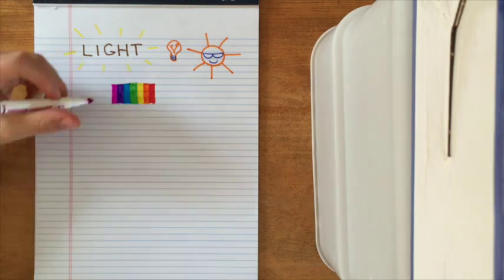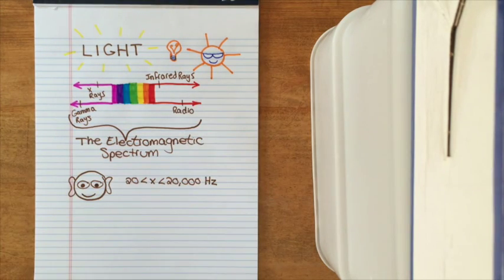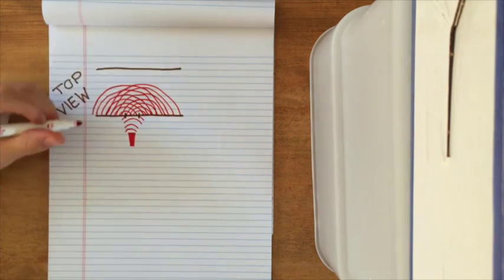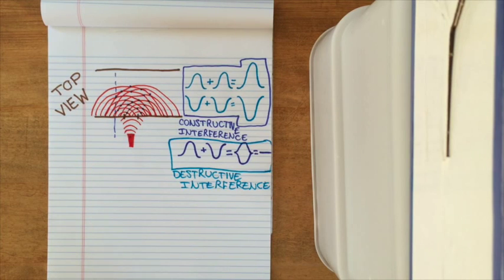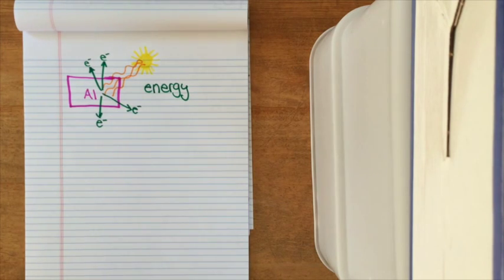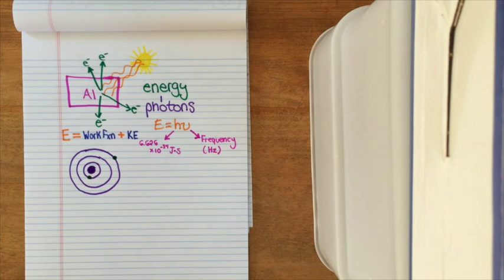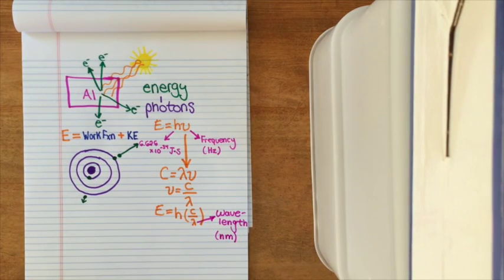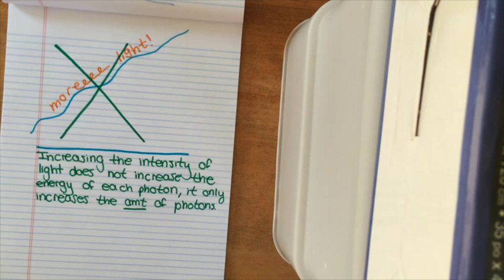The Dual Nature of Light